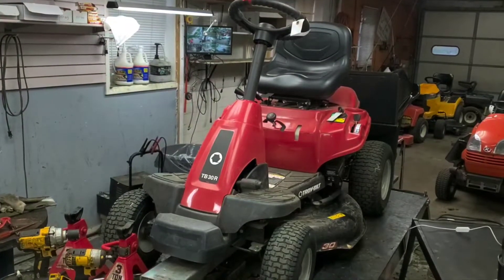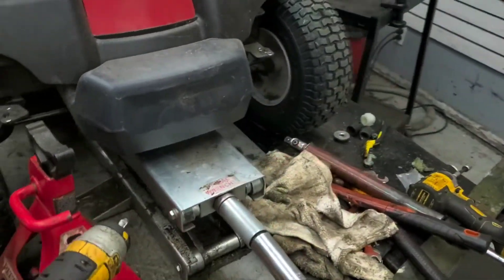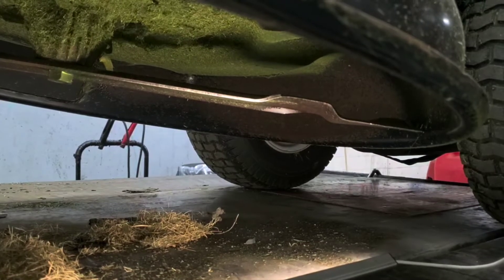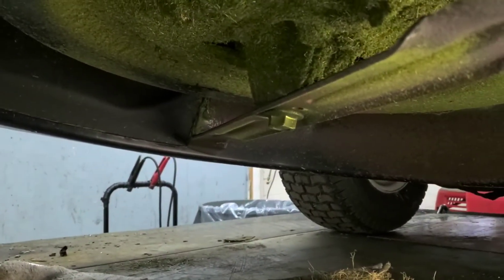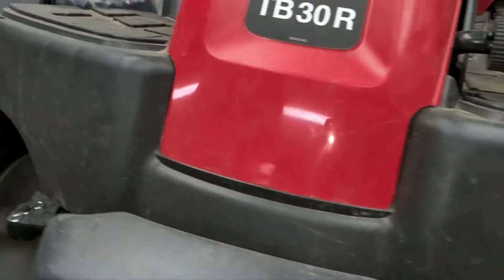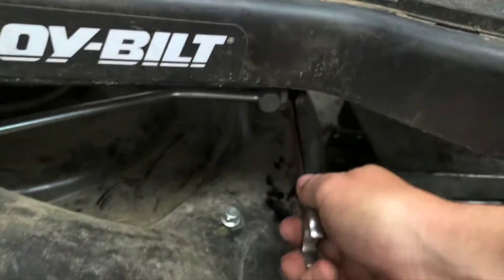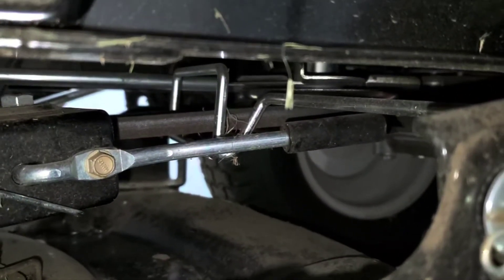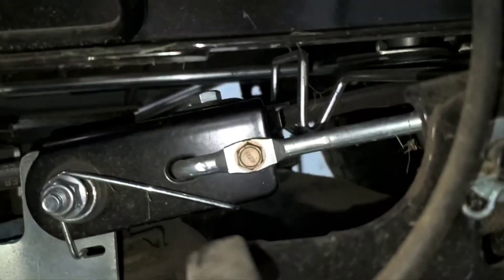Rear Engine Rider Won't Bag Grass Troy Bilt 30 Inch Bagger Not Bagging TB30R & R1000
Tips and info on how to diagnose and repair a rear engine riding mower that is not bagging the grass correctly. This is the same on many different Cub Cadet, Troy Bilt, Craftsman and other MTD models

If you need a new blade you can purchase one